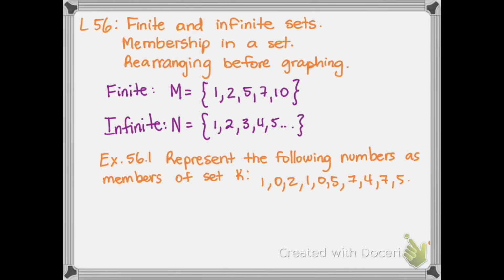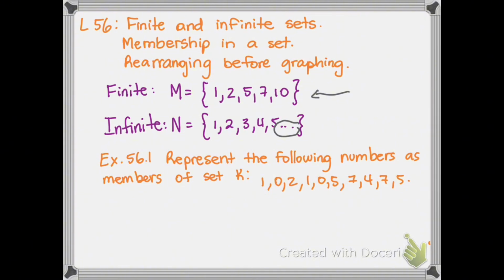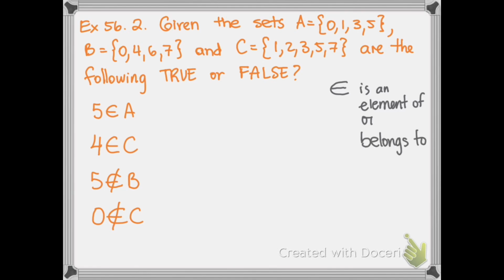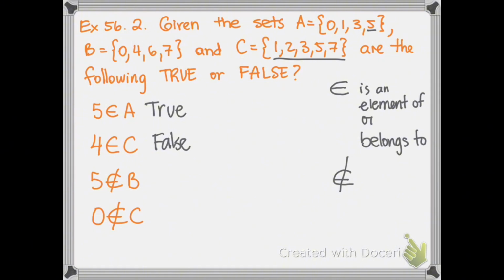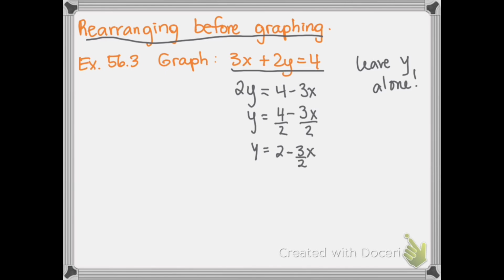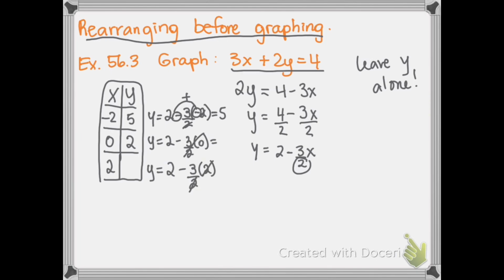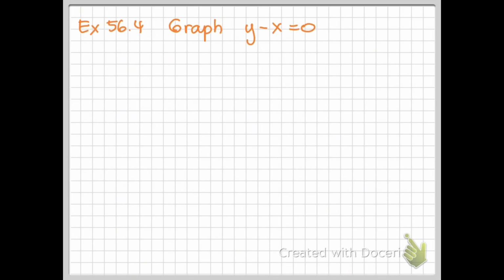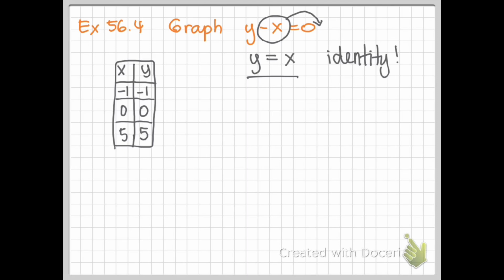Saxon Algebra 1: Lesson 56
Rearranging before graphing